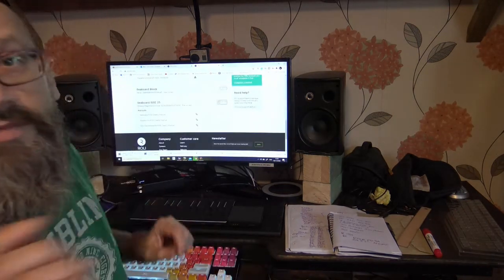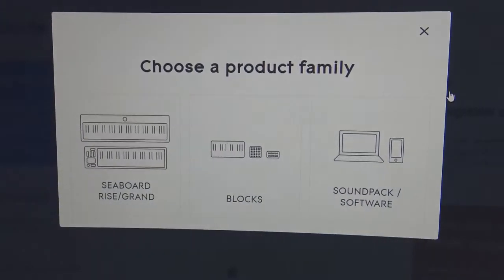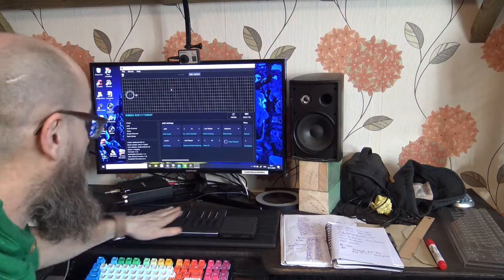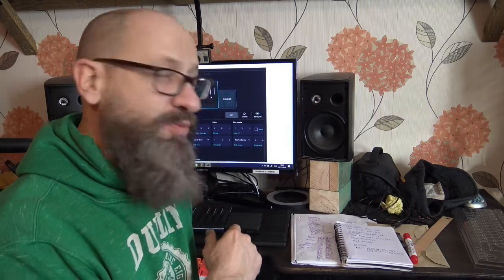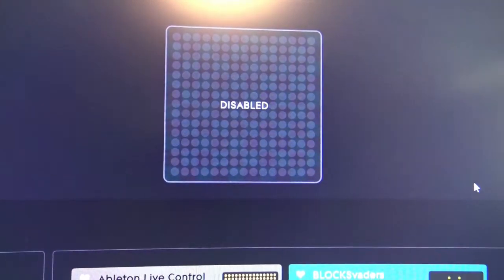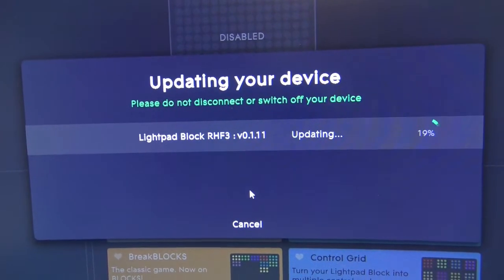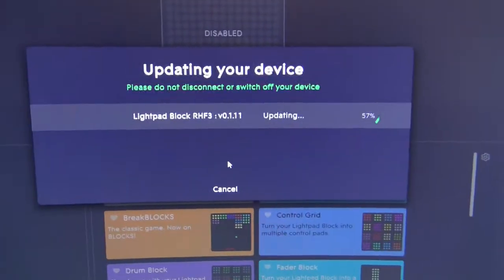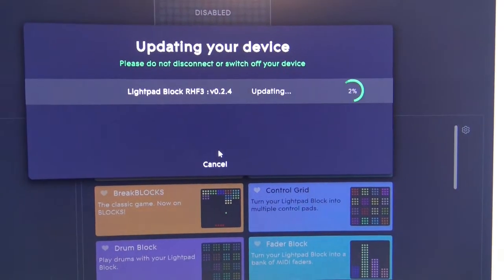Roli Customer Service Review Register & Update your USED Roli Seaboard Blocks Lightpad Rise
Is Roli customer Service any good? I had to deregister some Roli products when I bought them second hand. Roli products can only be registered 5 times before they are out of options. Their products are not cheap (outside the blocks range) so it's a big investment. Can I trust Roli to get back to me when I have an issue? I sent Roli some emails... How did that turn out?
I'm a real audiophile, but I'm always on a budget, so I've found the best gear for the lovest prices. Professional quality audio you can really trust for under $100.
My headphones of choice are open backed Beyerdynamic Headphones. 360 degree sound! under $100
But if you prefer the Closed-Back style of headphones, for full immersion deep diving into your music collection or some ASMR videos all alone, Beyer Dynamic has you covered! around $100
My in-house monitors are self-powered, so there's no amplifier to buy extra! Nowadays I only use Audiophile grade equipment to make and listen to music on, and nothing sounds as good as studio monitors, that's why I prefer the ADAM powered speakers in the studio.
Chill out to this lofi hip hop instrumental made just for you. Feel free to reuse the beats and riddims that you find on this channel. all songs are 100% royalty free. relax and calm your weary mind from all the days problems, balance yourself in lofi music chillstep or hip hop.  Whether you like to dab, listen to hip hop beats to get motivated and work out or study, this is good music to focus your concentration.
Whether you like to chill out, listen to beats to get motivated and clean the house or study, this is good music to share and enjoy. Feel free to reuse any of the music you hear on this channel for your own youtube content. Roli Customer Service Review Register & Update your USED Roli Seaboard Blocks Lightpad Rise.
lofi chillstep music to help you reach the right level. Chill out to this nice instrumental made just for your ears. relax and calm your weary mind from all the days problems, blaze a fatty in meditation, and enjoy. upbeat uplifting positive hip hop music.